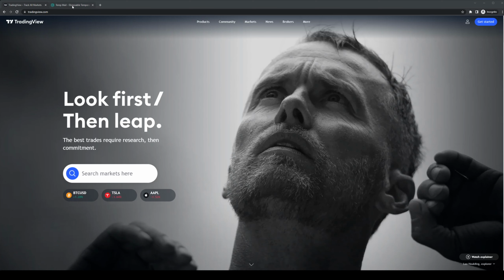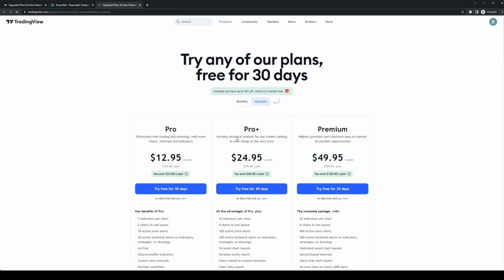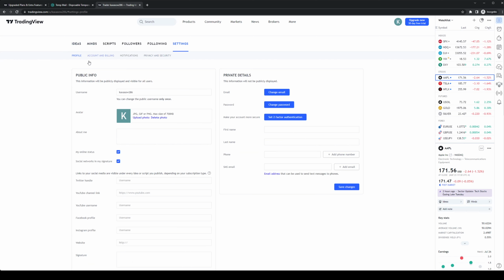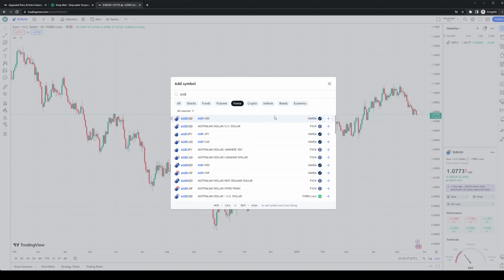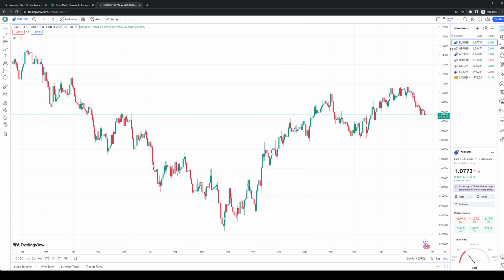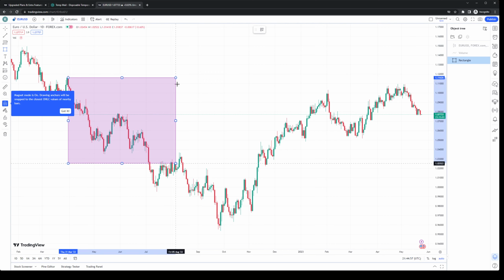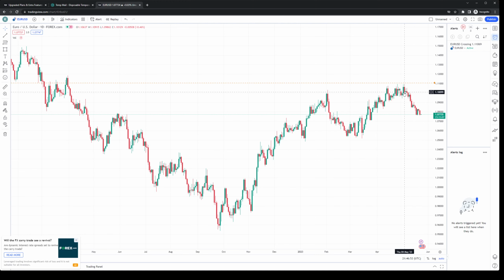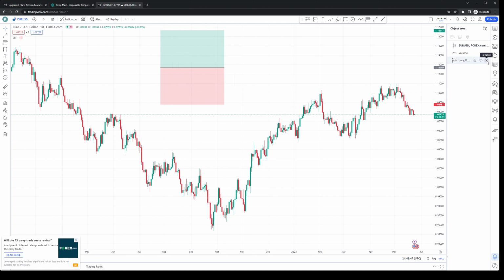Getting Started With TradingView (Basics)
This is a video that shows how to create and set up a TradingView account along with some of the basics features of the most popular platform for trading charts in the world!

below are the assorted platforms i recommend and links you can use to join them:

(I do get a small kickback from some of them, and you get a bonus for some as well.
for example with fusion, once you have placed X amount of trades by lot size we each get a $50 bonus etc etc...)

Or 5%ers, if enough people use this link they'll start giving me a small challenge to award to one of you guys every month, etc

 *get $15 towards your subscription using this link*

Raw Spread Broker I use:
Fusion:

Backtesting Software

Auto Trade Logging Software:

 (*also has built in backtesting if you get the pro plan*)